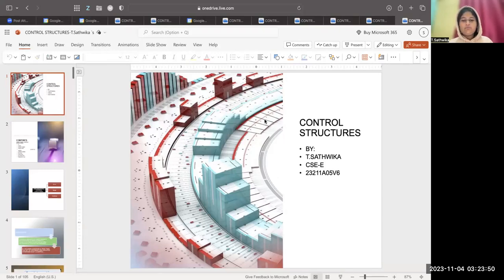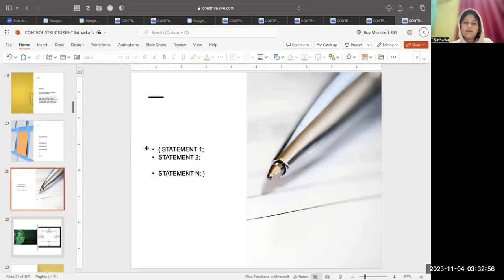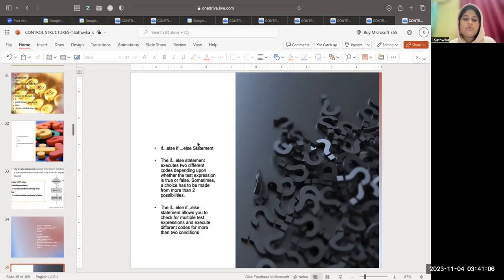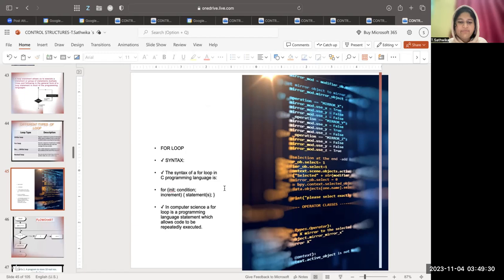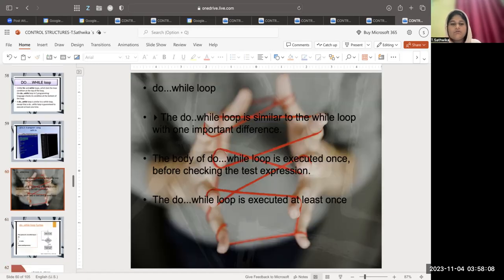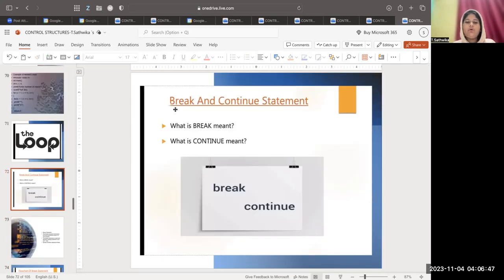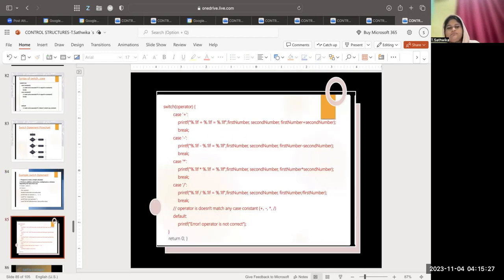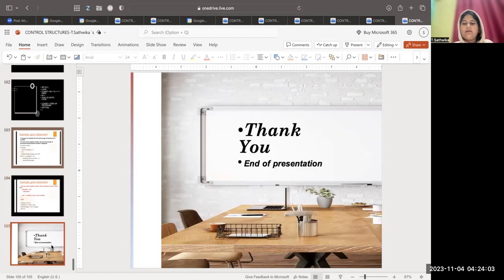Control Structures in C